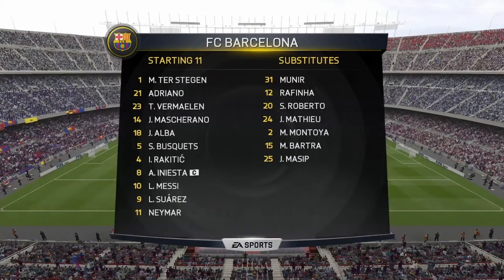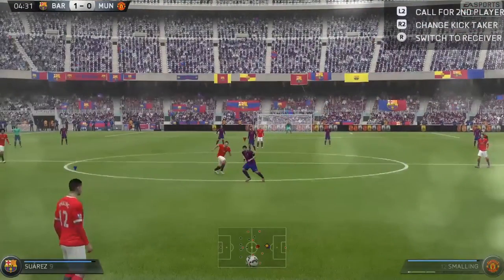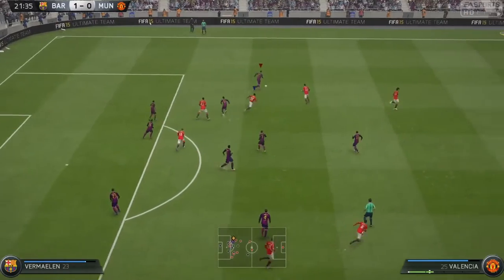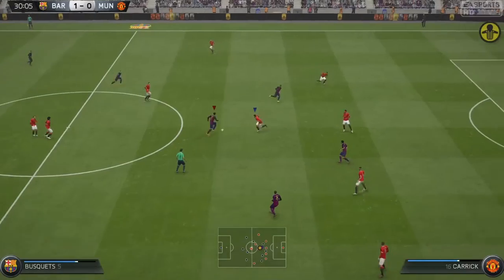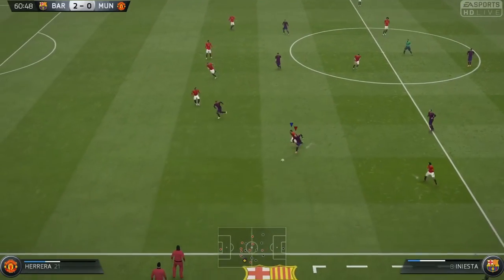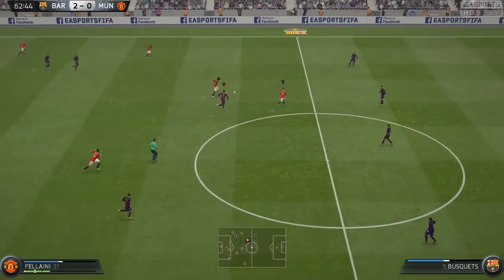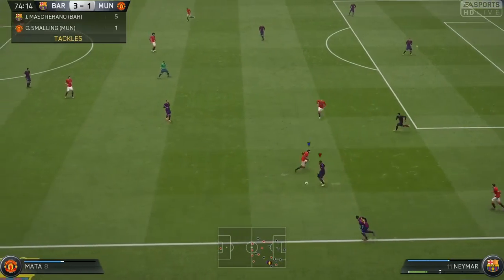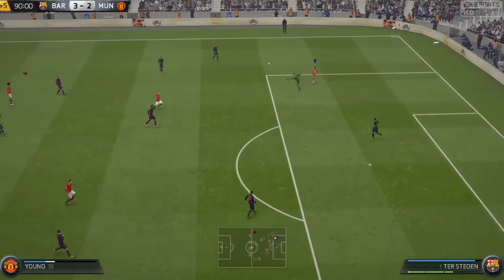Barcelona Vs Manchester United - FIFA 15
FEEL THE GAME.

FIFA 15 brings football to life in stunning detail so you can experience the motion of the sport like never before!

Models the emotions of all 22 players on the pitch for contextual in-game reactions. Teams have contextual awareness of the game and dynamically adjust their tactics. Authentic player visuals, rendering lighting system, and realistic environmental effects. More responsiveness and control, giving personality to recognised world players. Improved mechanics for man-to-man battles; correct contacts; and set piece control.